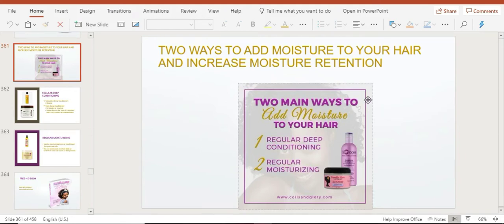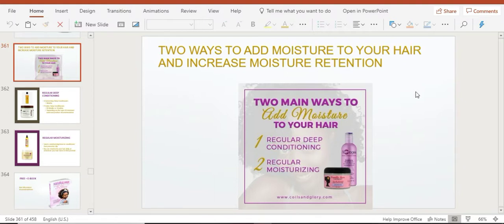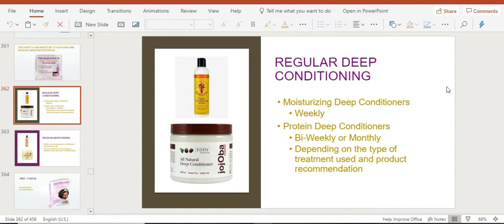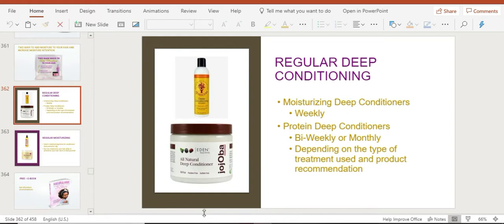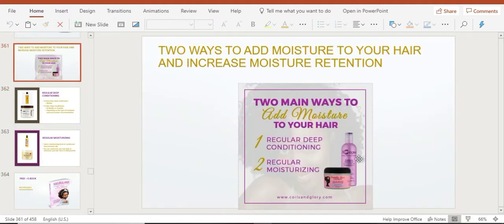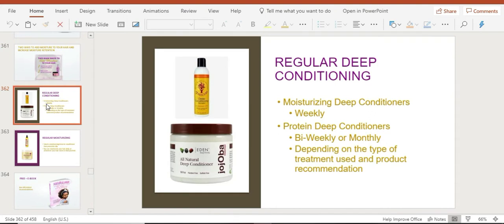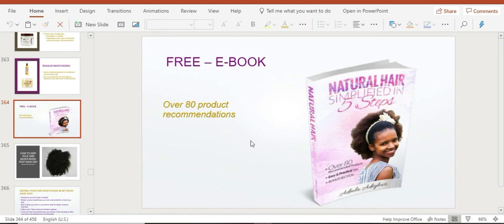🫧 Two Conditioners you Need for Your Hair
Know about these two conditioners you will need to add moisture on your hair!